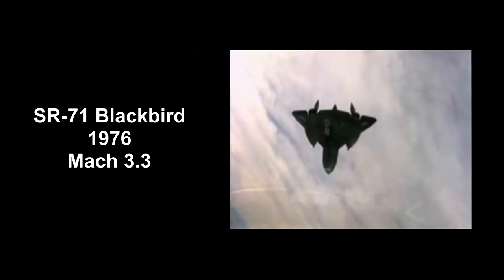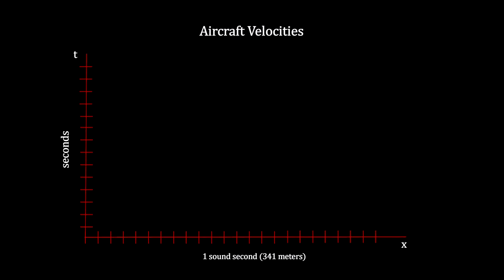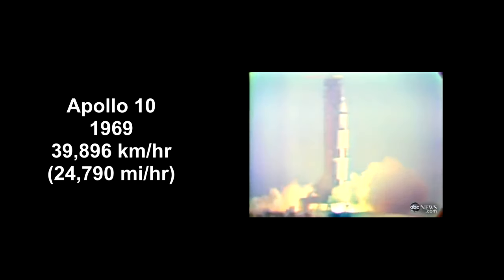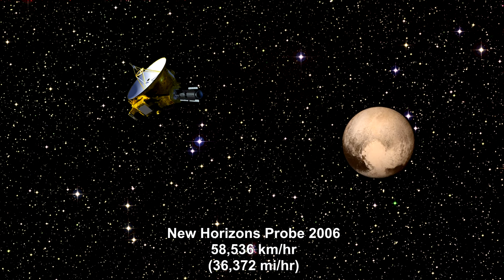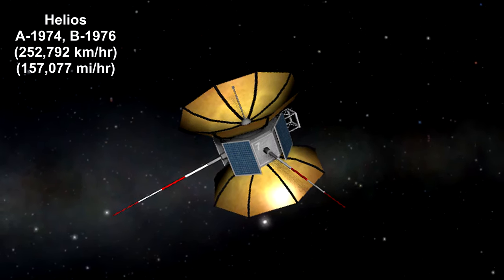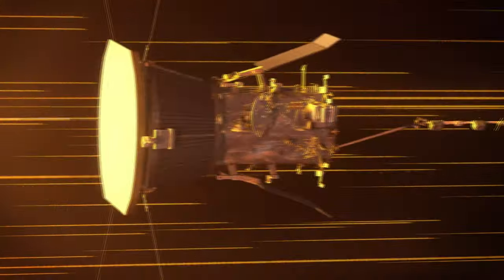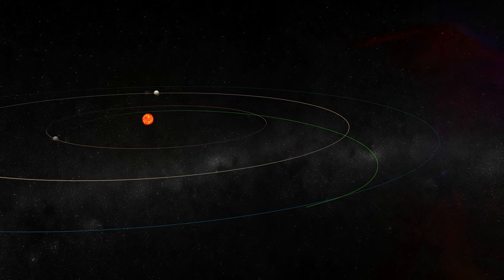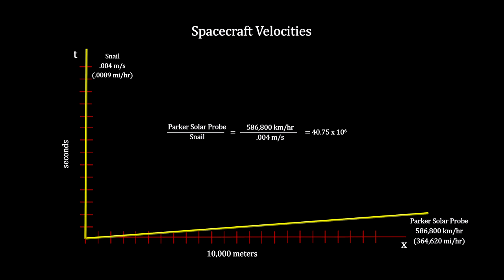Classroom Aid - Air and Space Speed Records